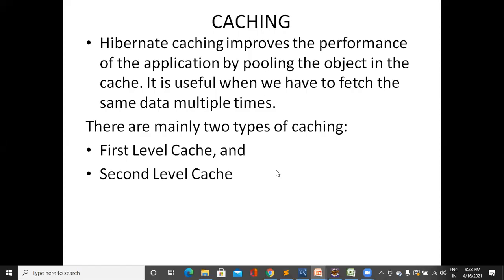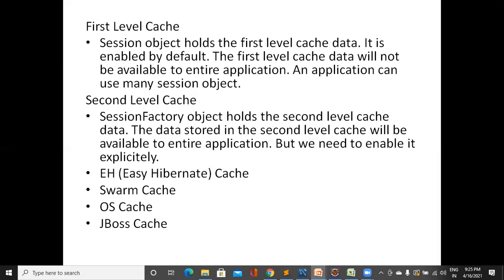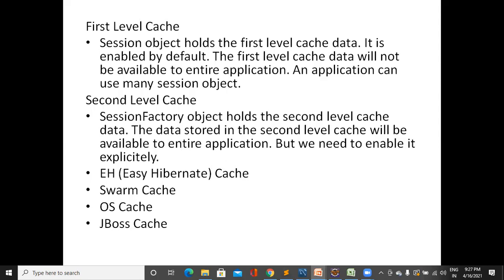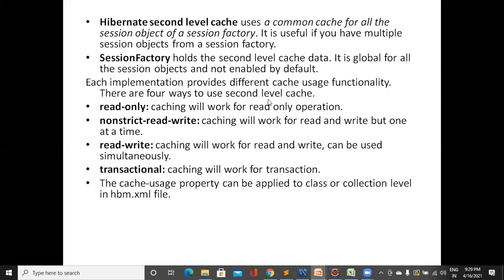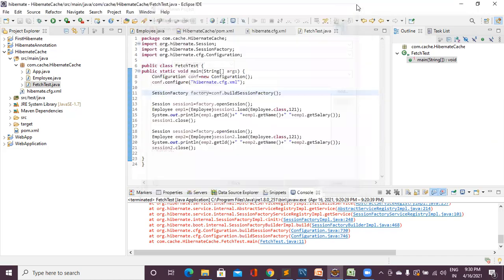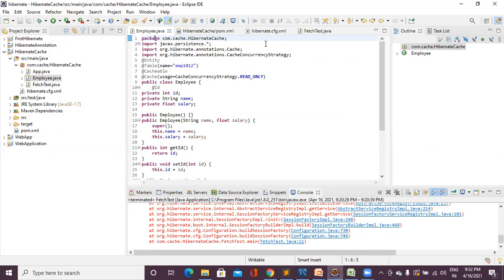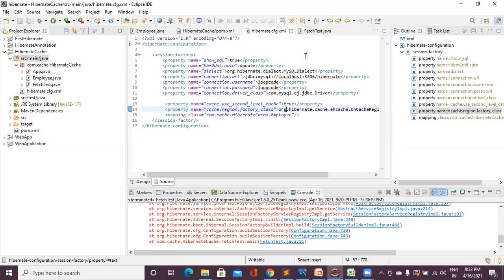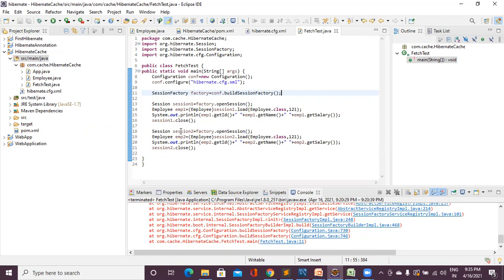Java Framework complete guide from basic to advance. Part - 06